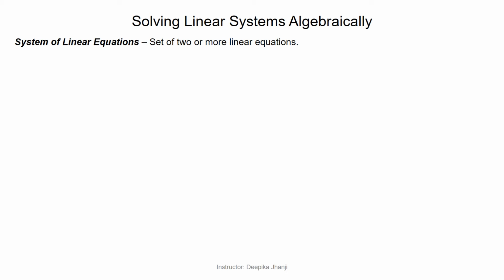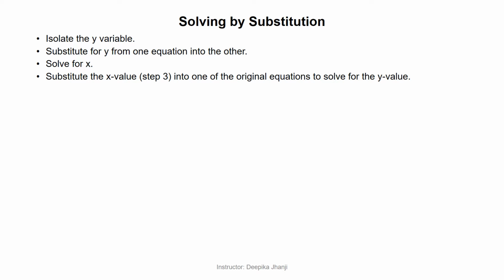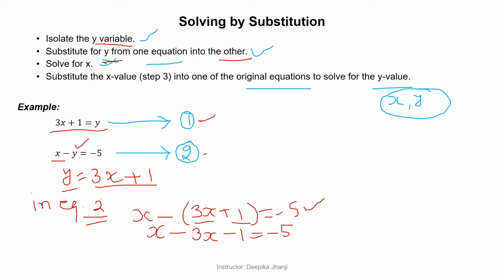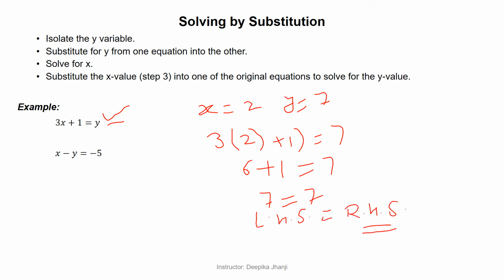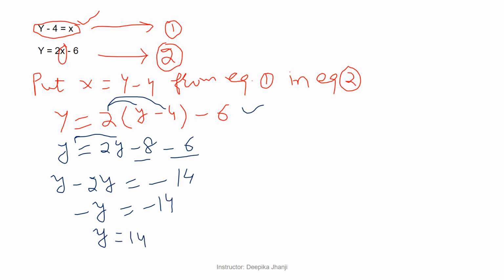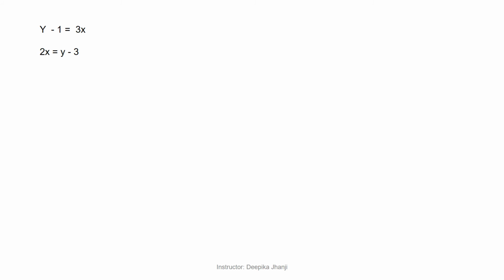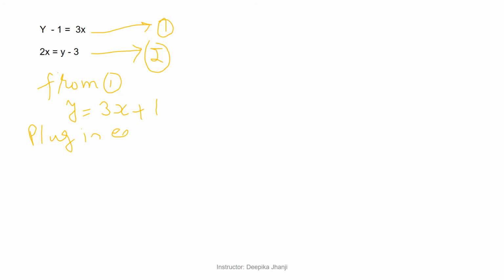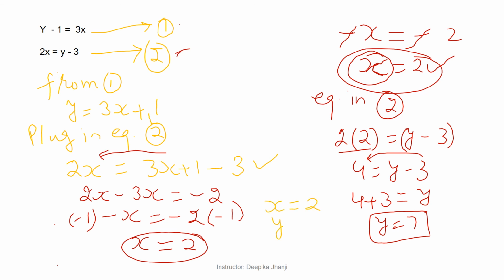Solving Linear Systems Algebraically substitution method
Simultaneous equations - substitution method